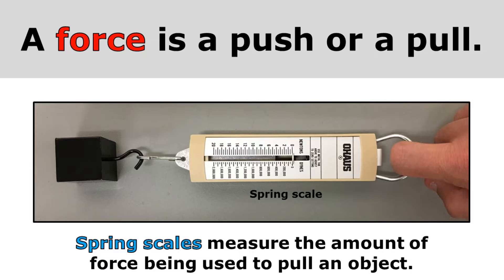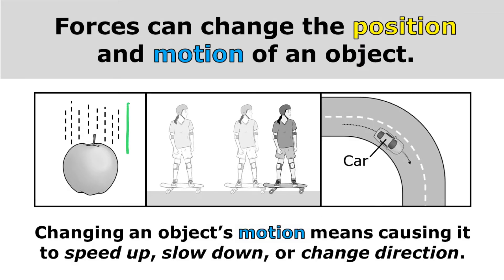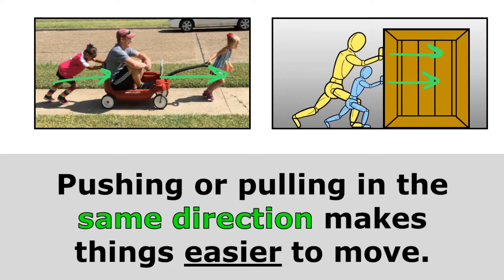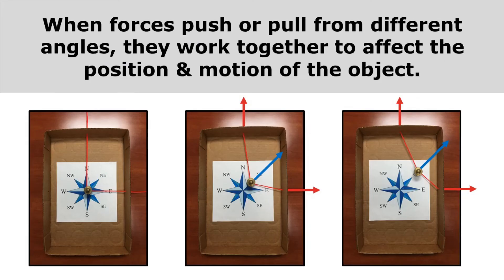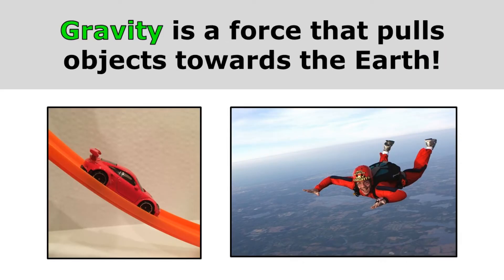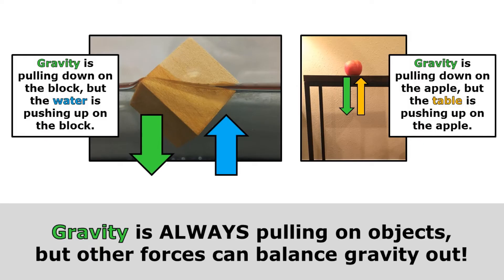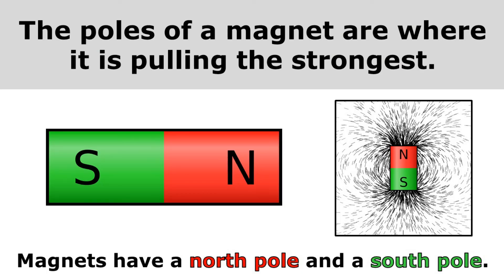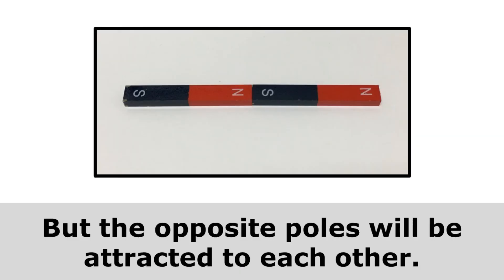Forces Overview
This short video gives a brief overview of forces providing basic facts that students need to know in elementary school.